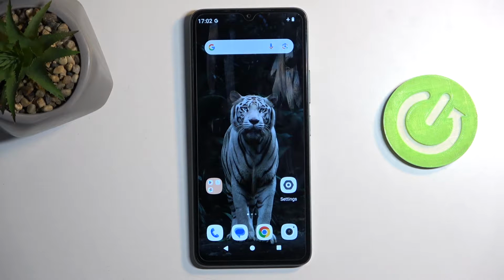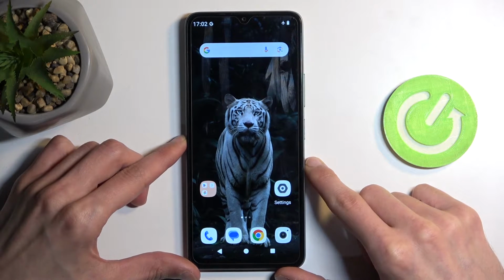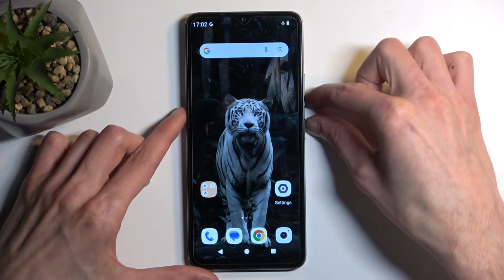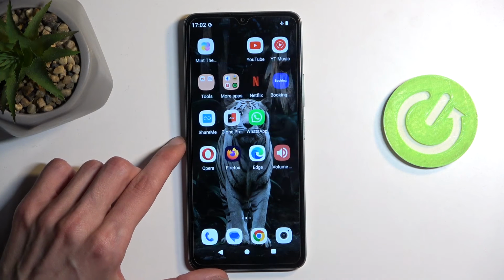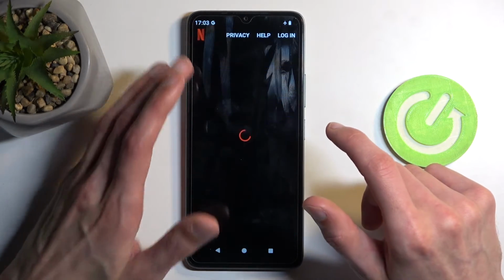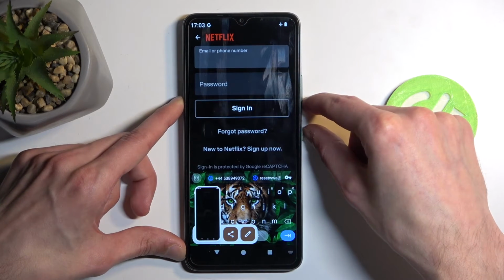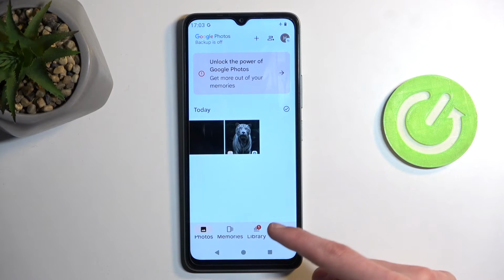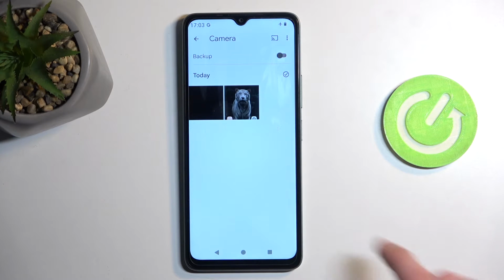Redmi A3 – How to Take Screenshot (Capture Screen Step by Step)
Want to know how to take a screenshot on Redmi A3? 📲
In this quick step-by-step guide, we’ll show you the easiest ways to capture your screen on Redmi A3 – using the button combination, quick settings, and gesture controls.

You’ll also learn:
– How to use Power + Volume Down to take a screenshot
– Where to find screenshots in Gallery & Albums
– How to edit, crop, and share screenshots instantly
– Tips for using gesture screenshots on Redmi A3

✅ Works on all Redmi A3 models with MIUI. Perfect for saving chats, apps, games, or anything on your screen.

📌 In this video you will learn:
– How to screenshot on Redmi A3
– How to capture screen on Redmi A3 using buttons
– How to find, edit, and share screenshots on Redmi A3